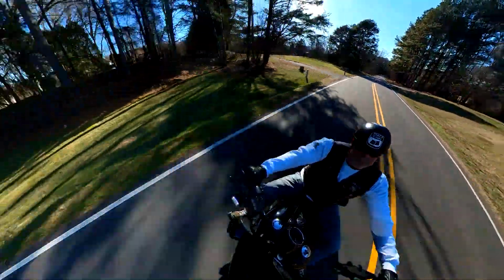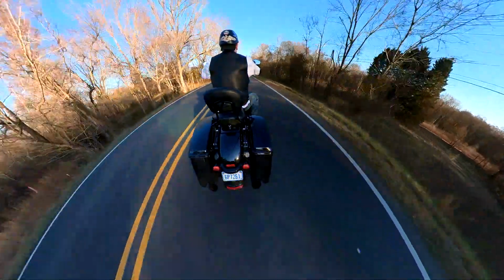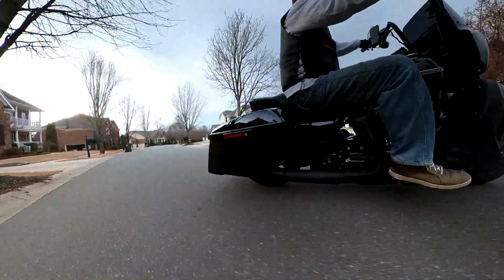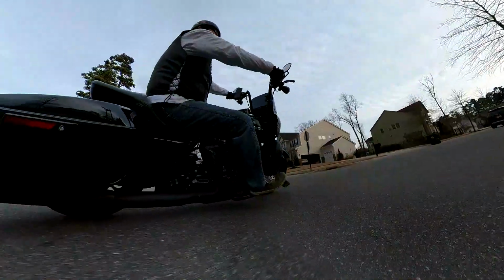Different camera angles with an Insta360 one X2 riding my 2018 Harley Davidson Road King Special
In this installment I show video recorded on my Insta360 one x2 taken from 3 different mounting options and the other video I am able to get in post-production from the same 3 videos.  I also talk about upcoming installation and review videos.  I hope you enjoyed the shots captured with just an Insta 360 one X2 and the selfie stick that comes with it.